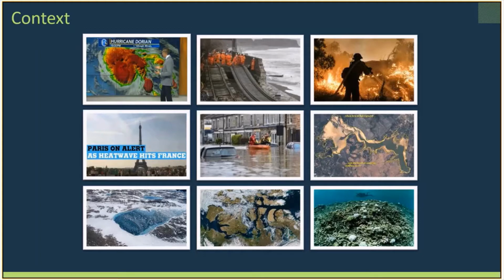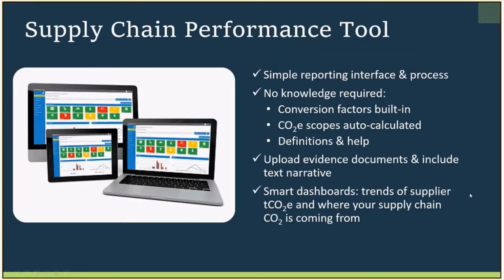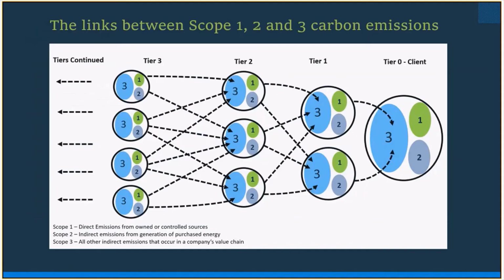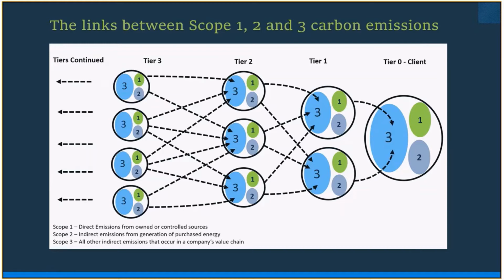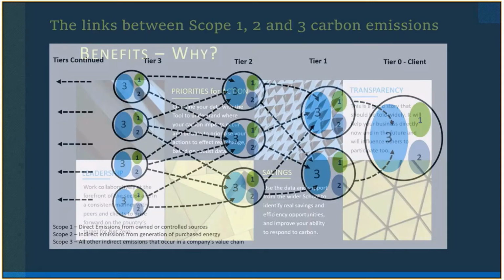Carbon Update 1 March 2020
Don't forget, you can view the videos with subtitles - by turning subtitles on above!